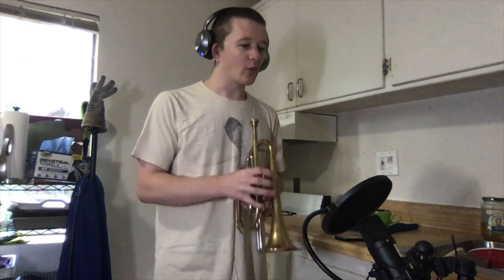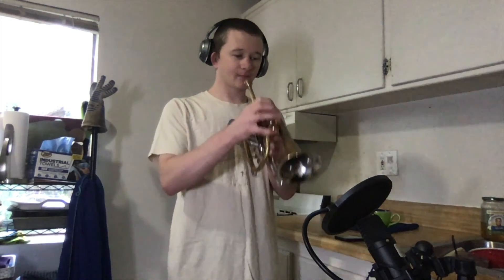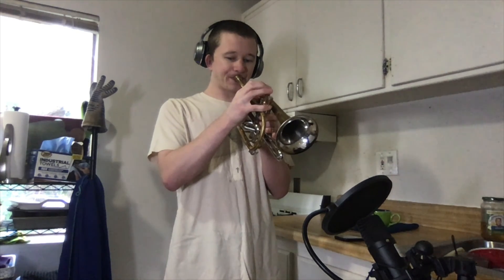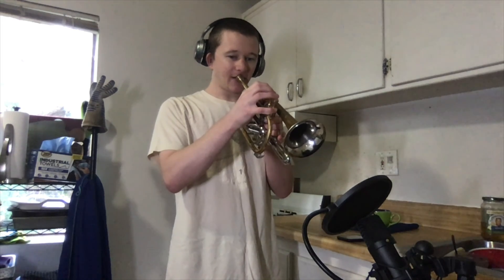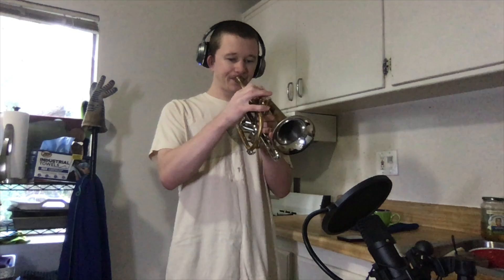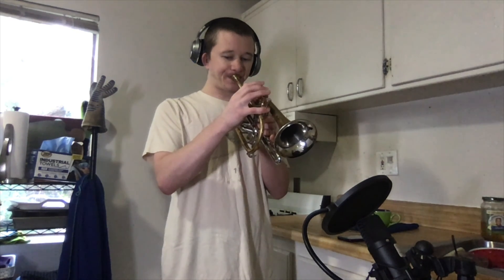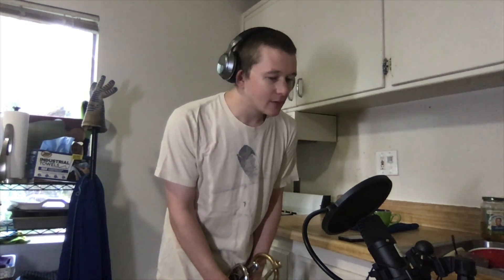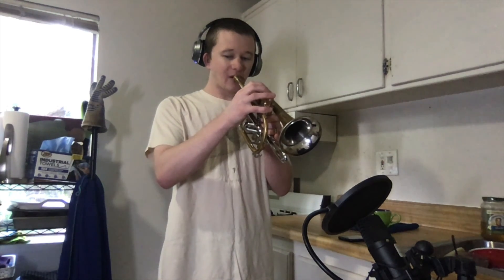Trumpet Duets Level 1A Play-A-Long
Make sure to grab your instrument and play along with these duets! Duets are an awesome way to learn to play together with other people and since we're all currently stuck inside i've provided these duets so you (my students) can play along with a professional musician! The duets also include valuable musical lessons hidden within!